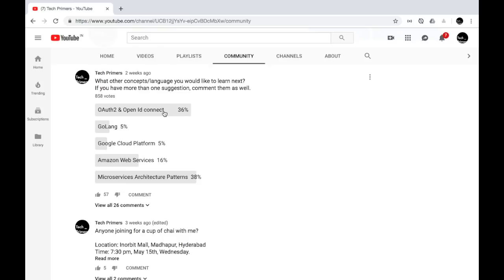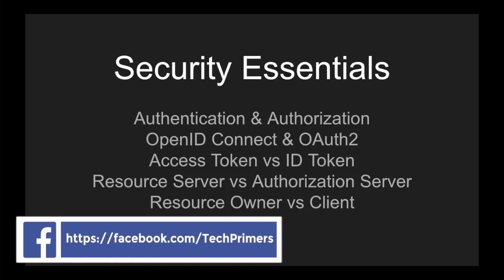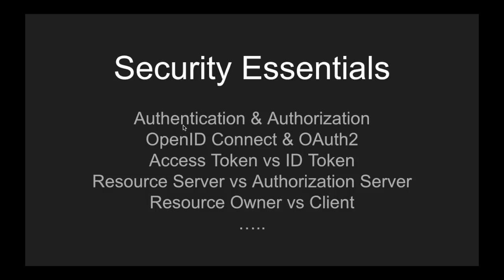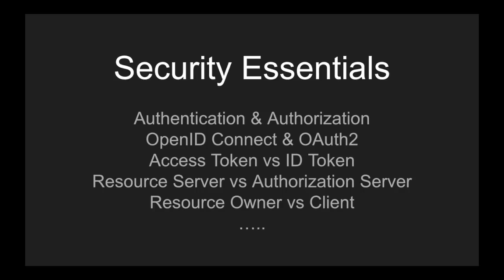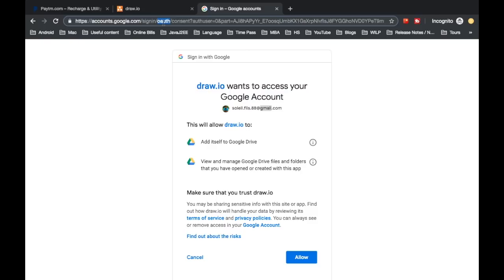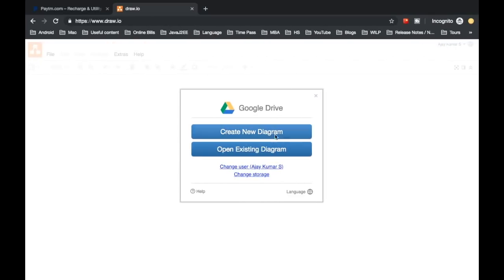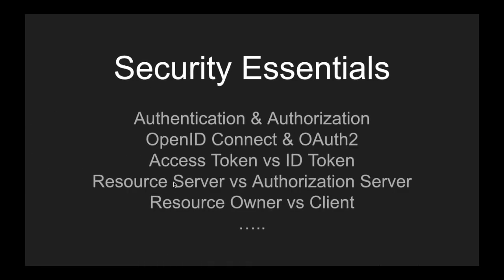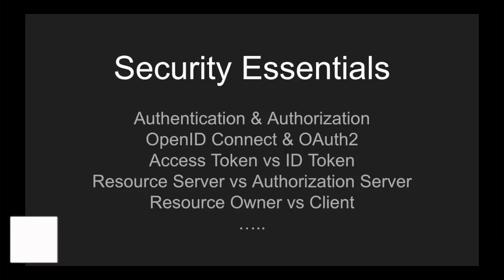Security Essentials for OpenID Connect & OAuth2 | Security Primer | Tech Primers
In this video, we will cover the following basics and essentials concepts for Security
- OpenID Connect vs OAuth2
- ID Token vs Access Token
- Resource Server vs Authorization Server
- Resource Owner vs Client